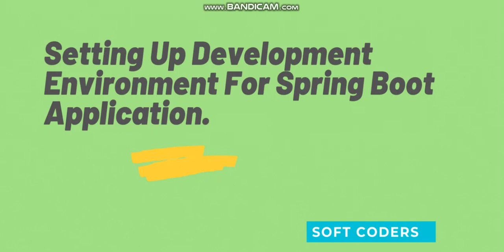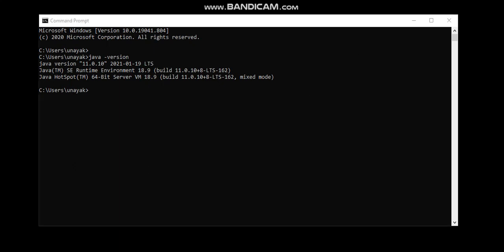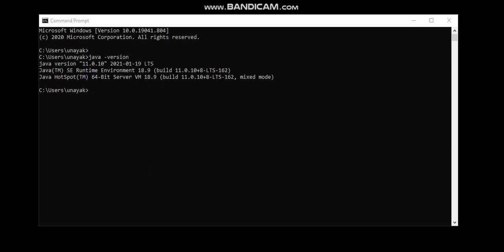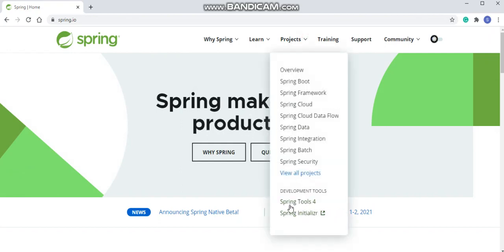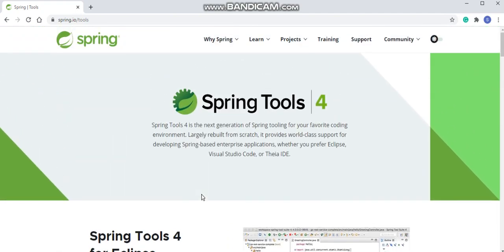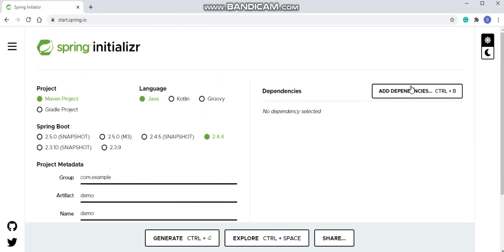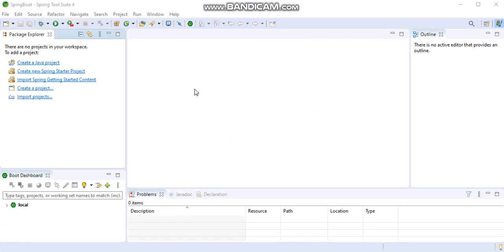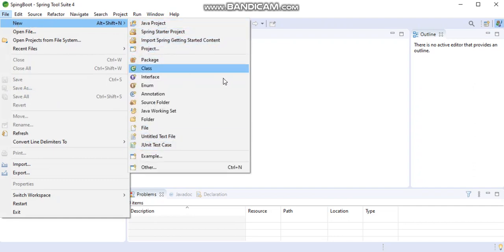Setting up the environment for spring boot application.| What software is required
Setting up the environment for spring boot application.| What software is required in your system to create a Spring Boot application.